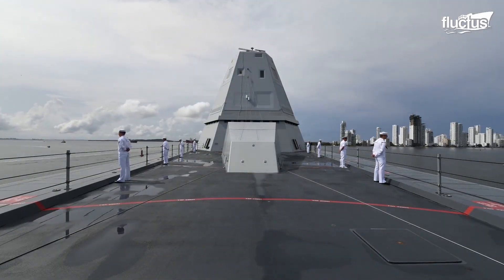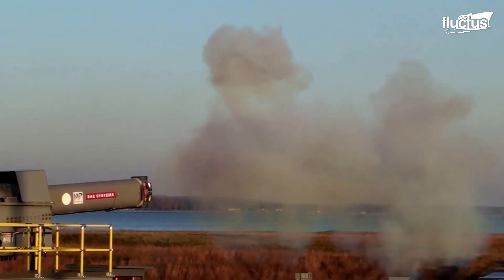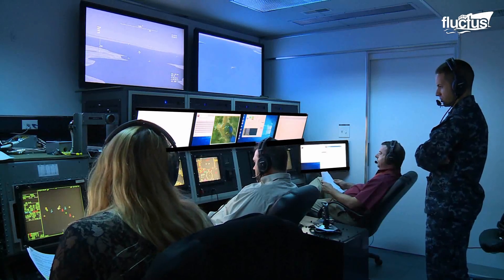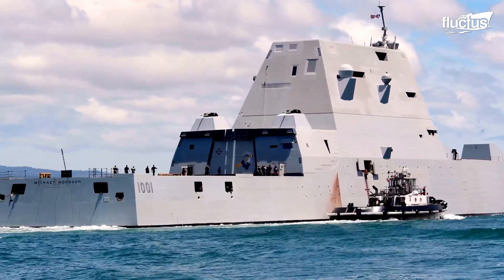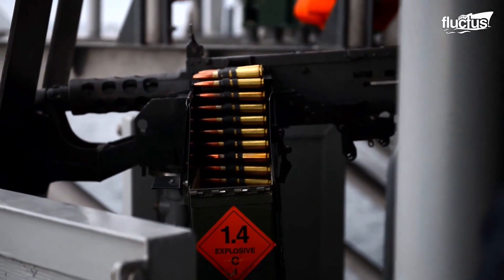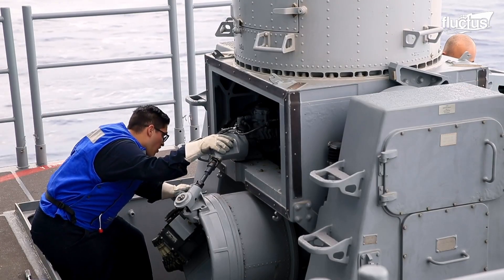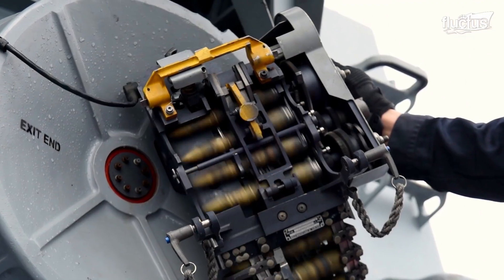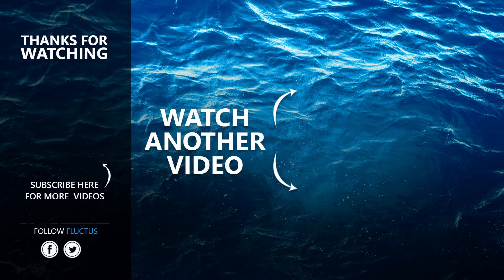How US Navy Tests its Super Advanced Billion $ Rail Gun Systems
Welcome back to the FLUCTUS channel to witness how the U.S. Navy utilizes advanced weapon systems on its warships.